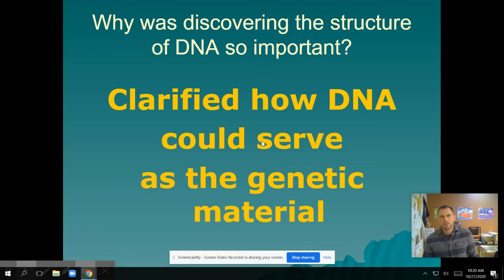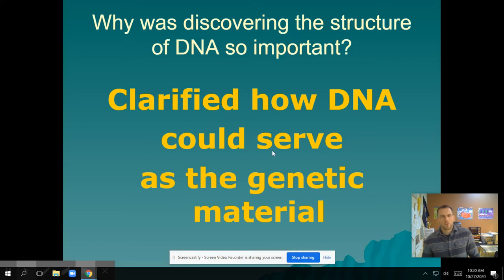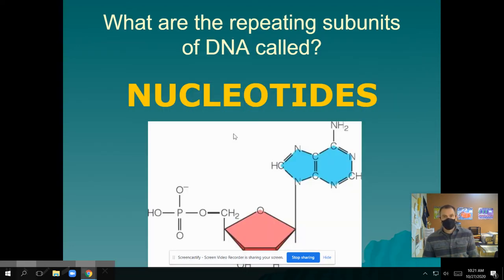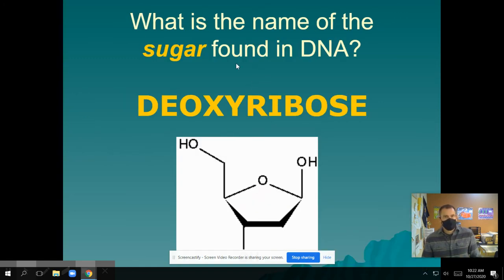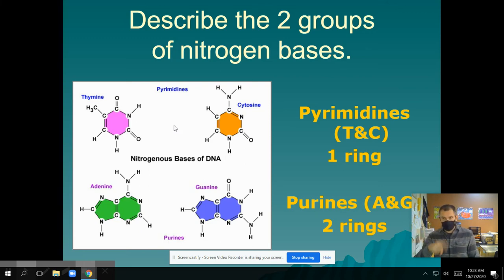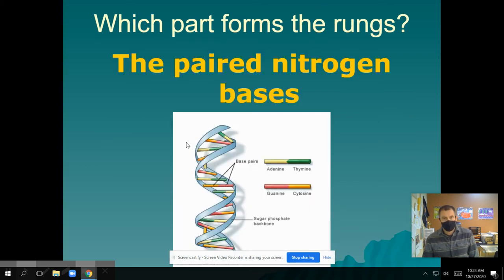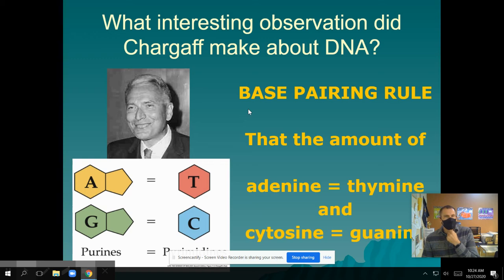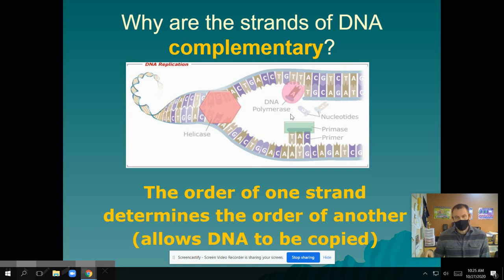DNA structure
dna structure screencast